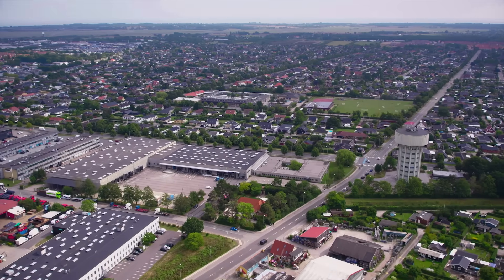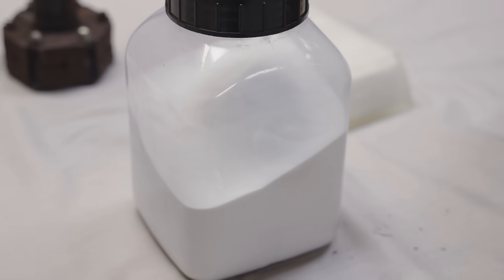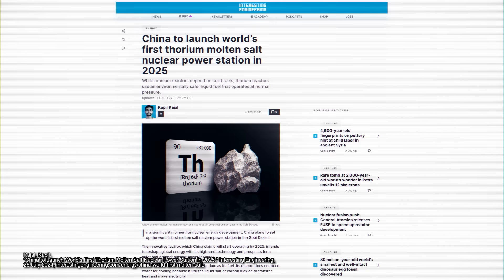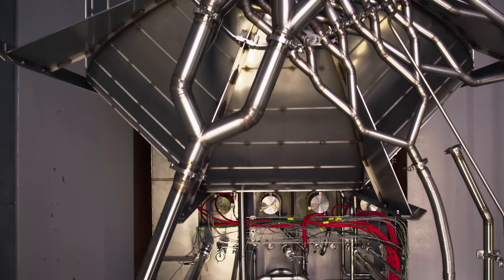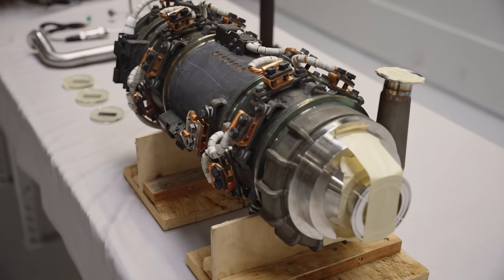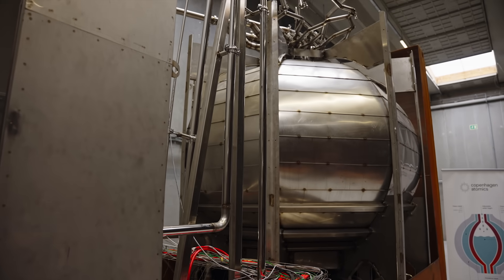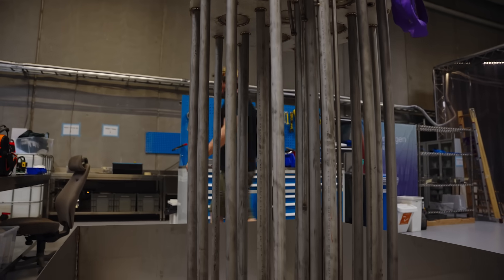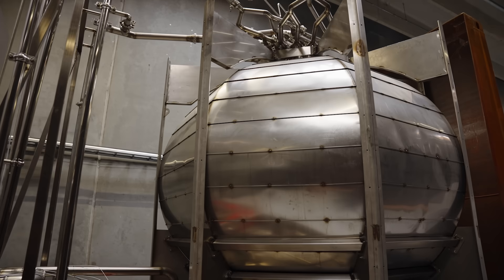Why Isn’t Thorium Changing the World?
Thanks to Copenhagen Atomics for bringing me all the way to Denmark to check out their facility!

If Thorium molten salt reactors (MSRs) offer a safer, more efficient, and more scalable alternative to traditional nuclear power, then why isn’t there a single commercial reactor in operation today? In Part 2 of our Thorium adventure, noted Nuclear Zaddy Kyle Hill travels to Denmark to see firsthand why bringing this decades-old technology to market remains an uphill battle for Copenhagen Atomics and other companies attempting to change nuclear energy forever.

😎: Kyle
🎬: Charles Shattuck
🎞: Kevin Onofreo
✂: Nate Berger